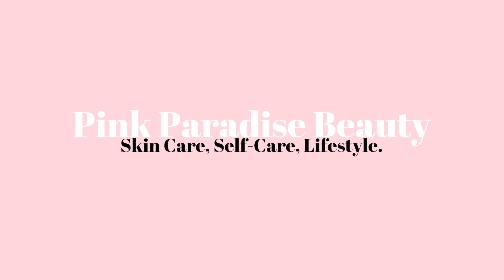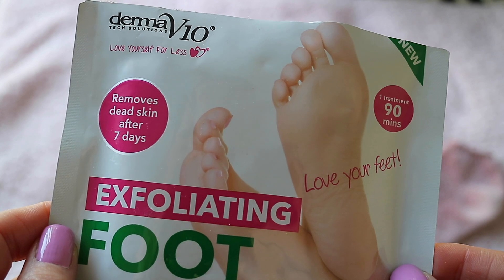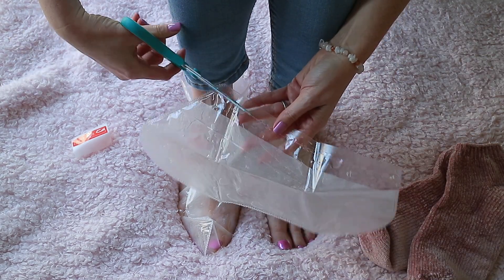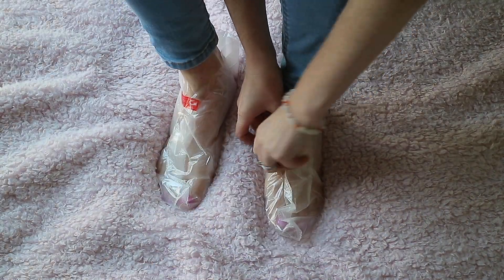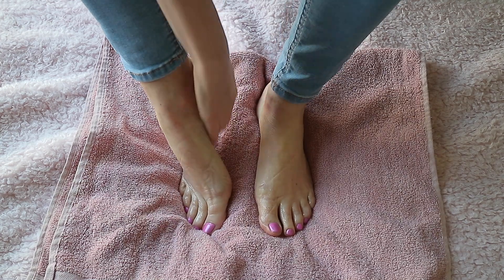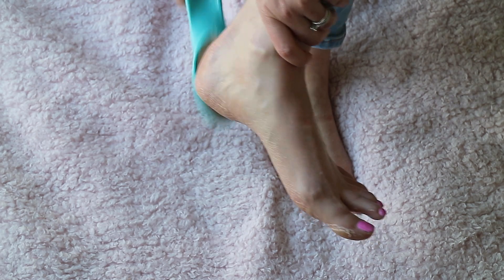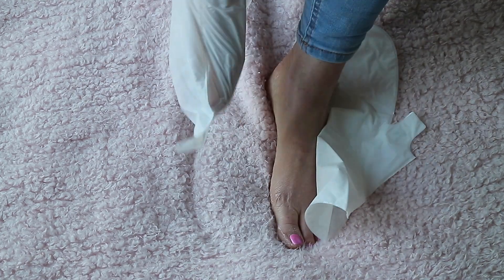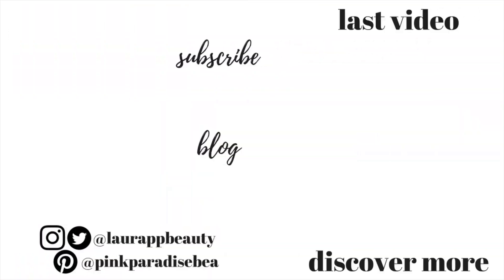HOME BARGAINS FOOT PEELING MASK REVIEW & DEMO FAIL!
HOME BARGAINS FOOT PEEL DEMO FAIL! - Hey guys today I'm sharing with you this foot peeling mask from Home Bargains that peels of the dead skin from your feet, this was definitely interesting to try! Have you guys tried a Foot Peel Mask before? Laura Xx

OTHER VIDEOS YOU MAY LIKE: 5 WAYS TO USE CHARCOAL IN YOUR BEAUTY ROUTINE featuring the Charcoal Foot Pack from HomeBargains

They also sell this in Poundland I noticed too!

DAY CLEANSER*
EVENING CLEANSER*

ESSENTIAL OIL DIFFUSER*
ESSENTIAL OIL KIT*
METHOD ALL PURPOSE CLEANER*
METHOD FOAMING HAND WASH*